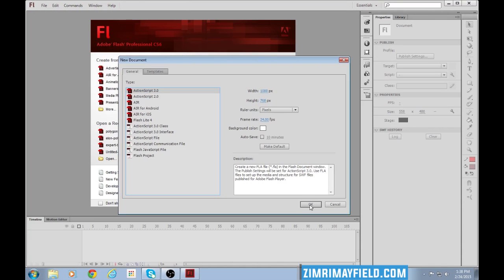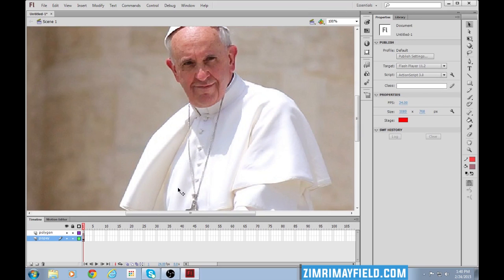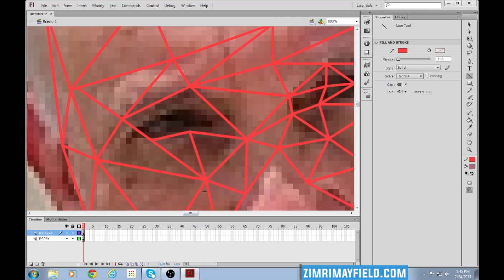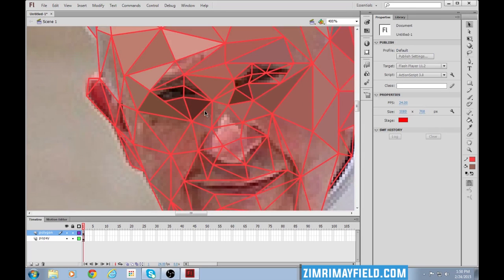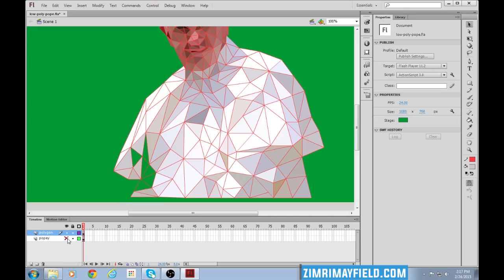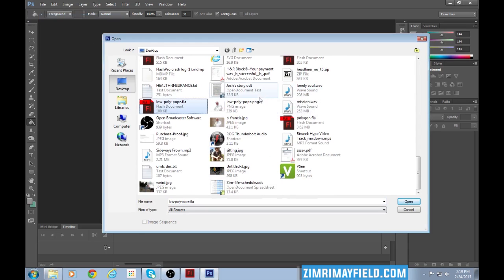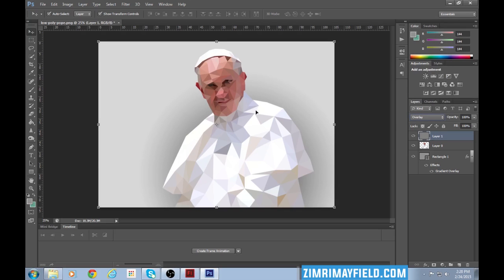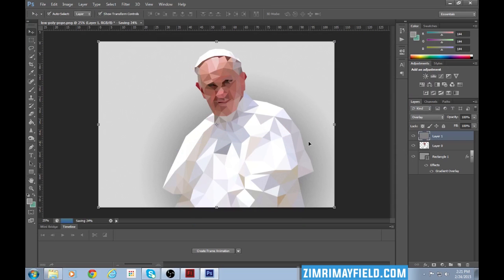How To Low Poly The Pope (Polygon Art Tutorial)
In this video I teach you how to use Flash and Photoshop to make awesome low poly images. We'll be using Flash as opposed to photoshop or illustrator, because the process is far easier and done more quickly in flash. You can find more tutorials and helpful content at: